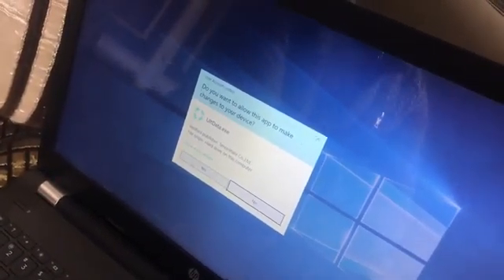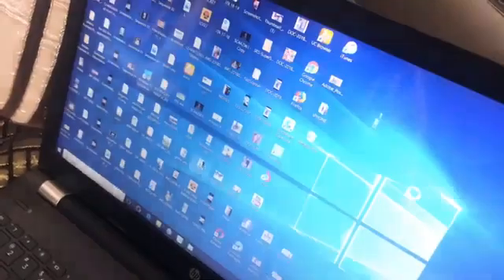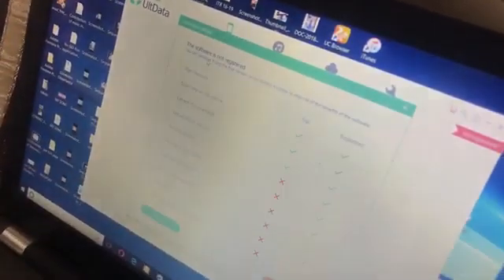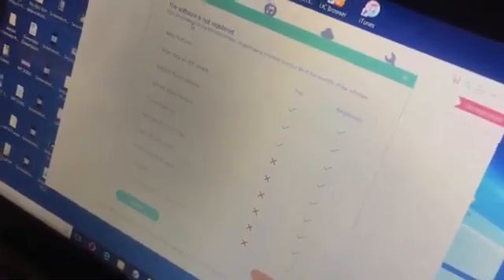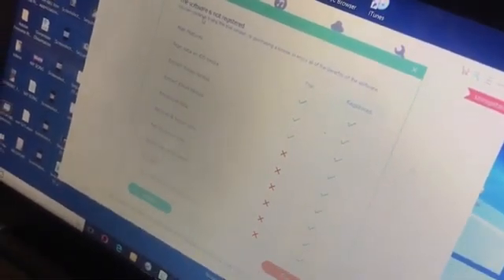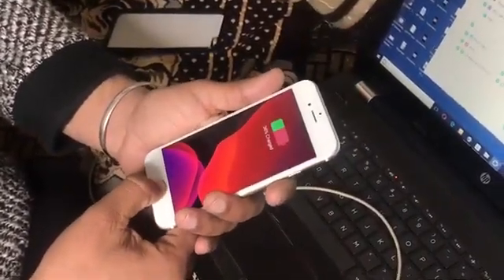📲Iphone ਦੀਆ ਡਲੀਟ ਹੋਈਆ ਫੋਟੋਆ ਵਾਪਸ ਲੈ ਕੇ ਆਉ iphone Deleted Data Recovery Arry Lubana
how to recover deleted files in iphone Arry Lubana
ADD ME ON SNAPCHAT Add me on Snapchat! Username: arry_lubana